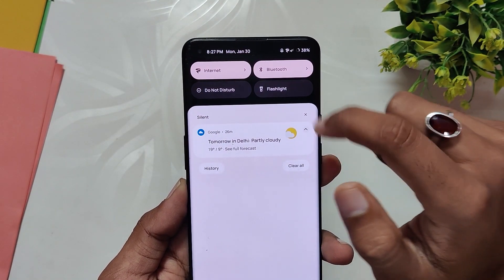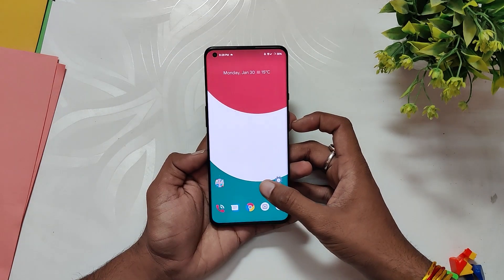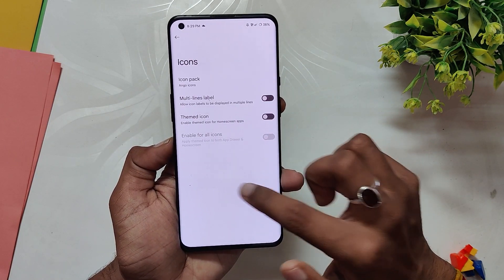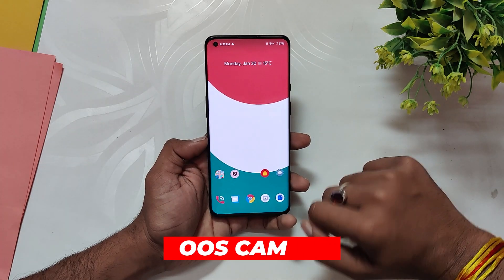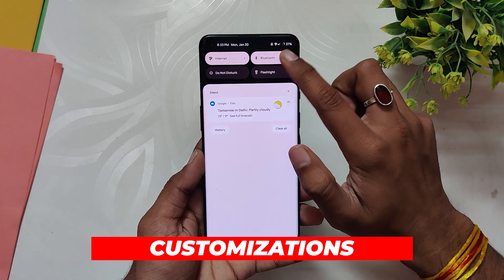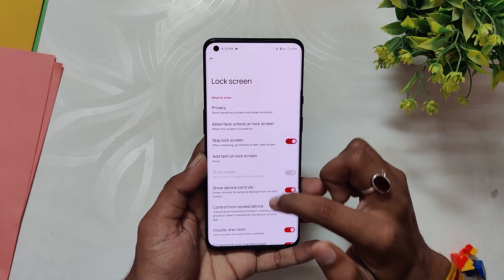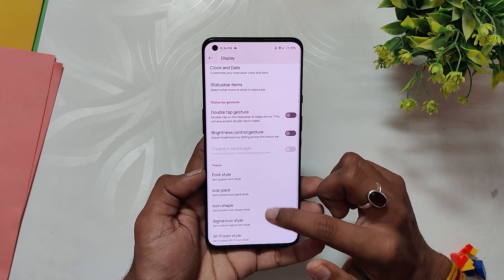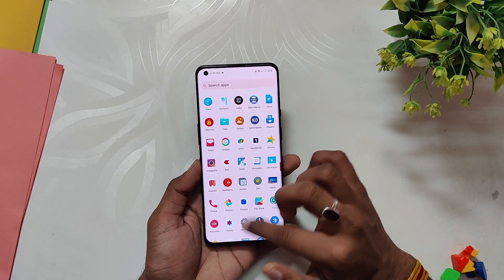Most STABLE Android13 Rom - ONEPLUS 9 SERIES | TheTechStream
In this video, I'll give you an in-depth review of the nameless AOSP rom, which is Android 13 based and available for Oneplus 8, Oneplus 8T, Oneplus 8 Pro, Oneplus 9, and Oneplus 9 Pro.

🔴 *** MY PRODUCTS/GEAR ***

🎶 *** MUSIC ***